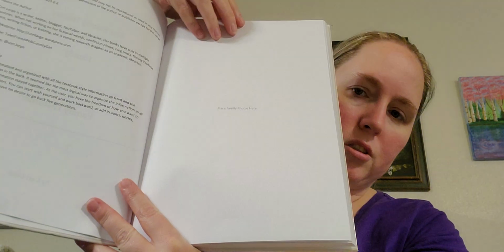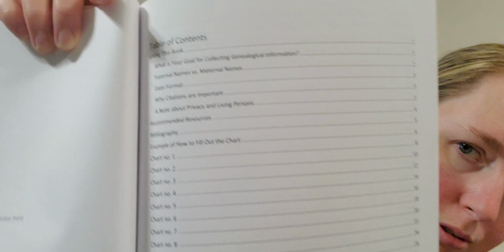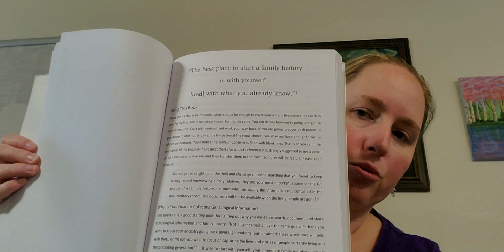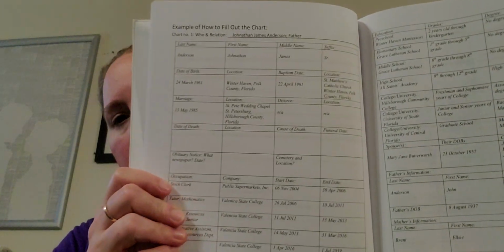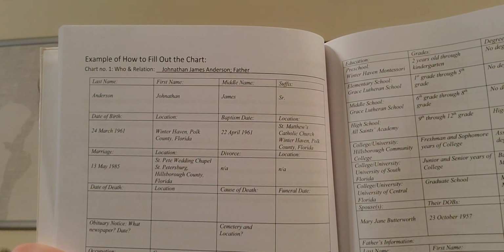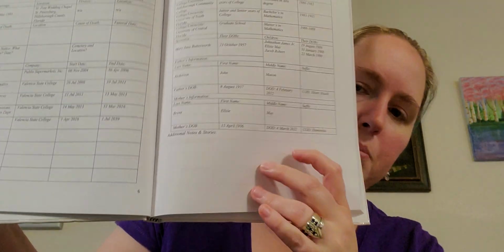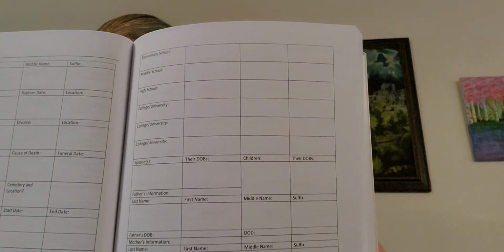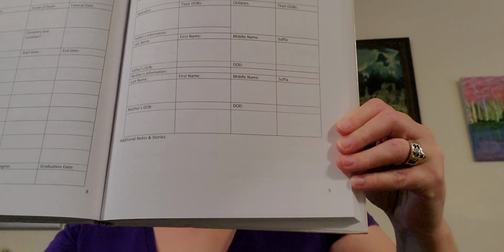Book Announcement: Our Family History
Hey y'all! I've put together a genealogy workbook. Starting with yourself or your child, you can go back 5 additional generations OR use it as a place to gather information on other family members.

This workbook contains 63 charts to help you begin researching yourself and five generations back OR to log information about 63 other family members. Each chart includes the same questions, is numbered so the Table of Contents can be filled in for reference, and there are dedicated pages for adding photos. This workbook makes an excellent gift to elder family members, who are our History Keepers.

Pinterest name: cori0835
Ravelry: craftsbycori